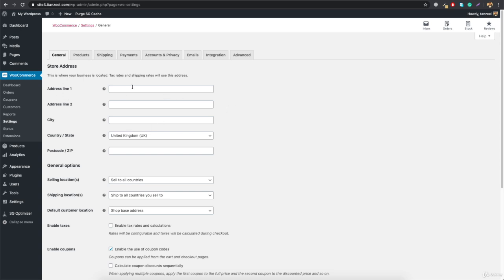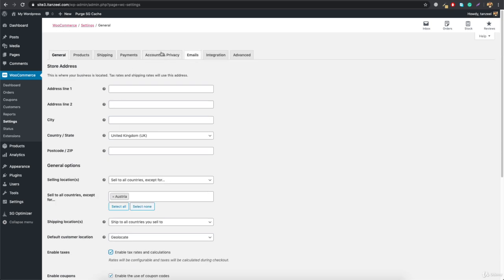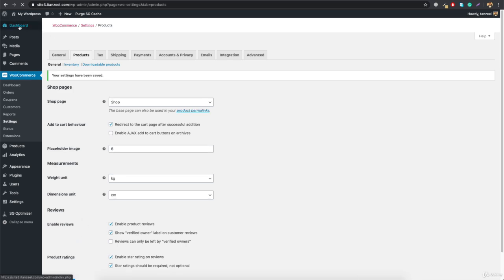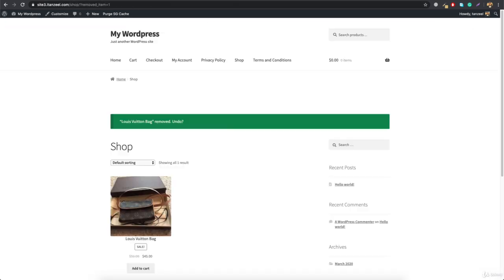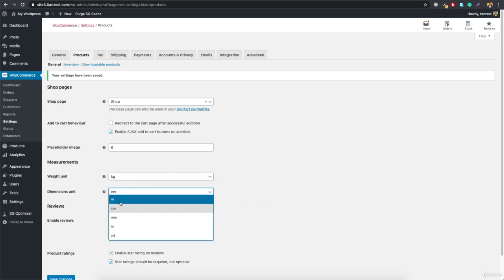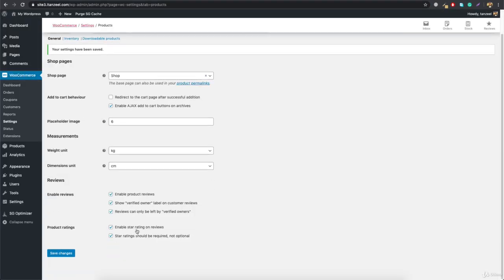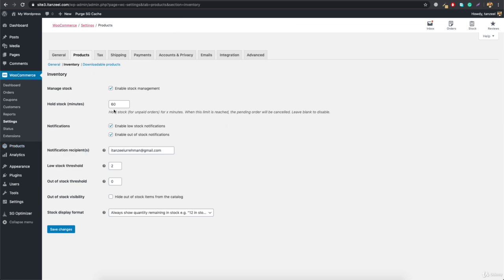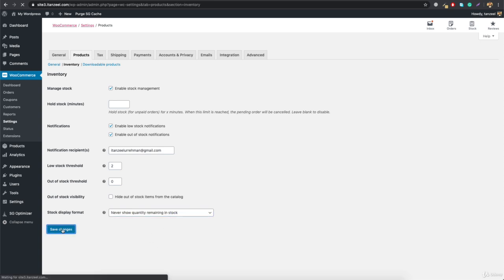5 General and Product Settings